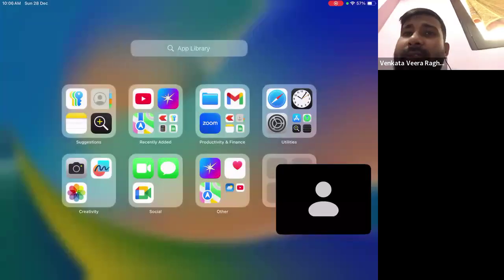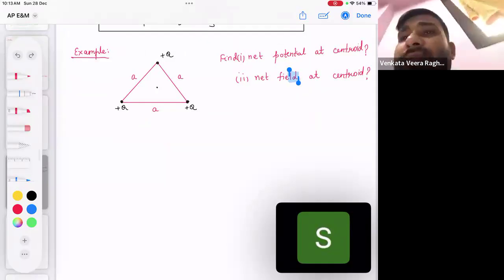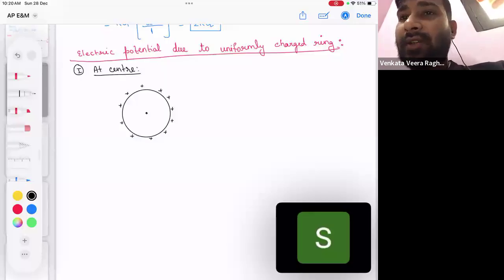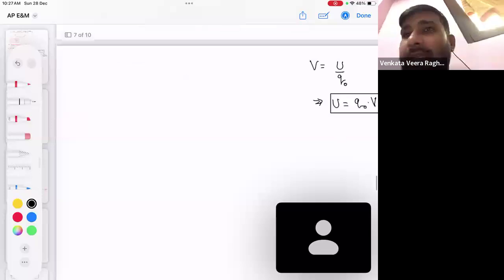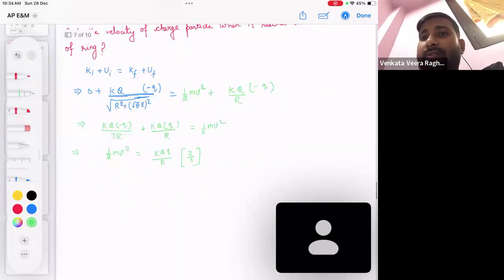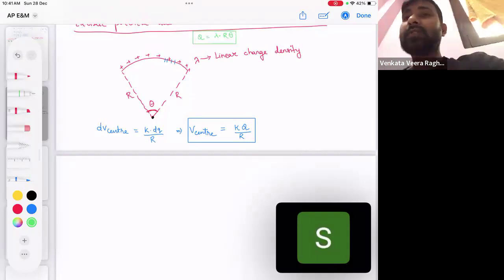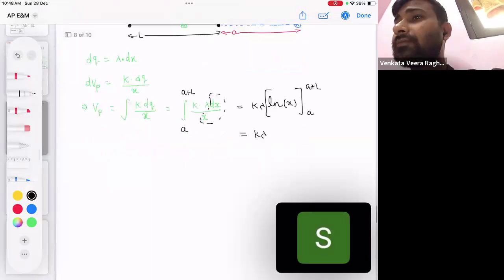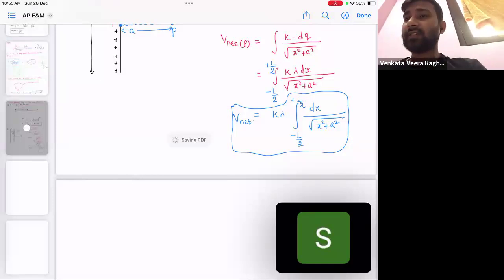AP Electricity and Magnetism Session 10